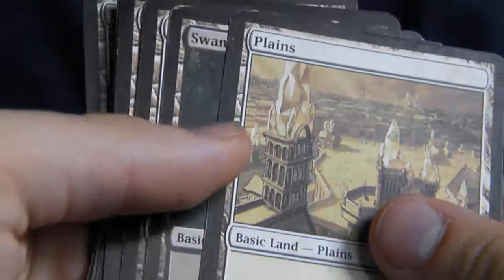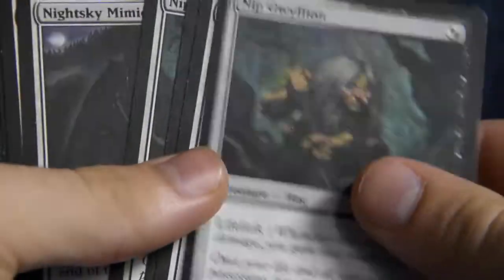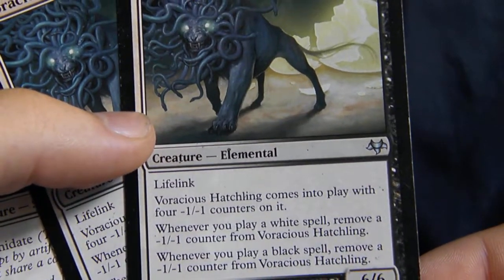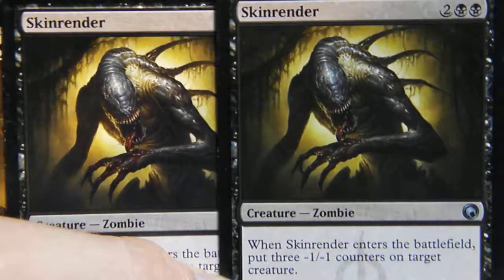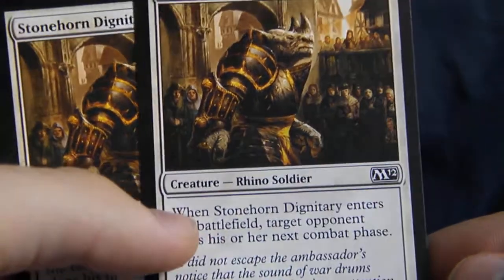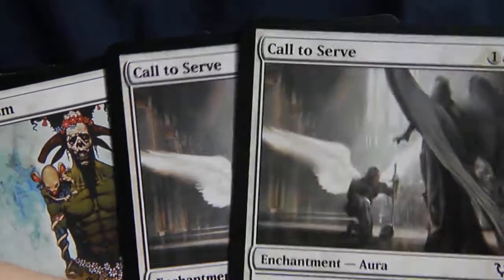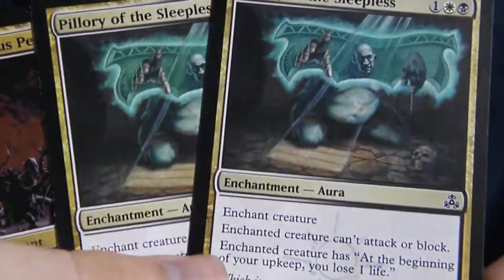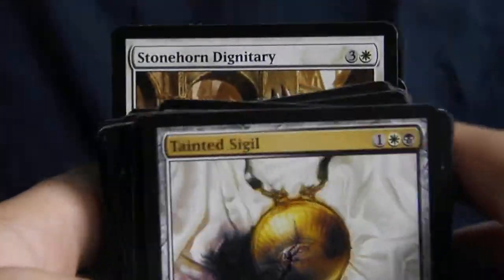Abel Skye's Magic Time: Black-White Beatdown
Damn, but if this deck doesn't kick some serious butt.